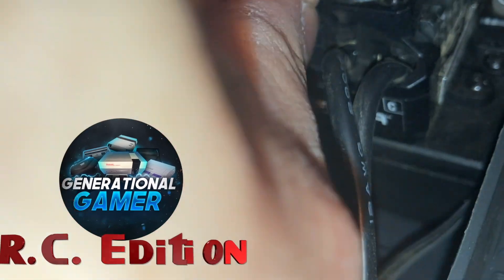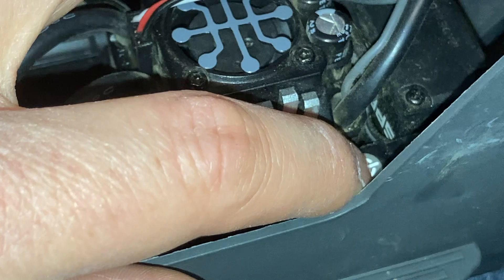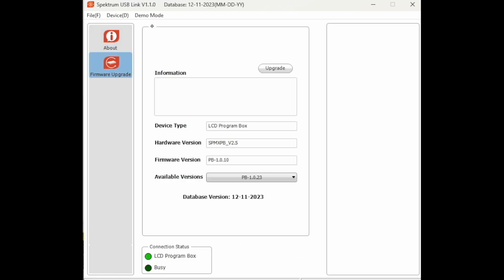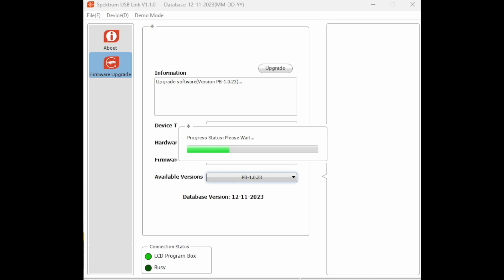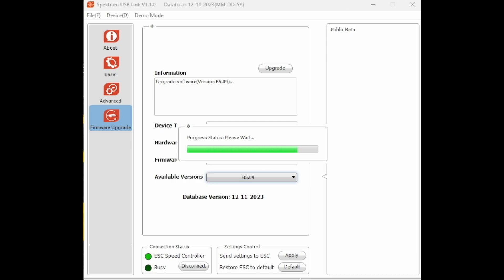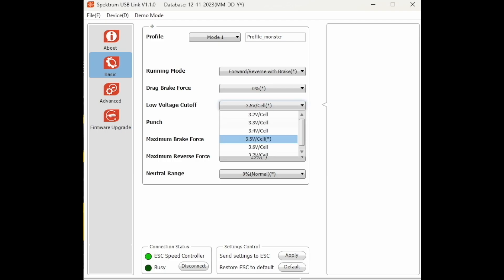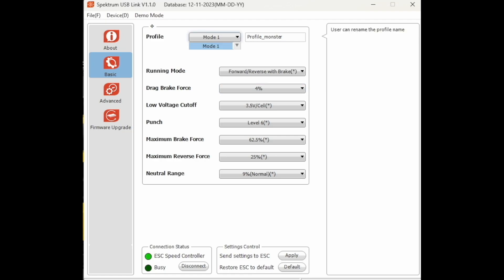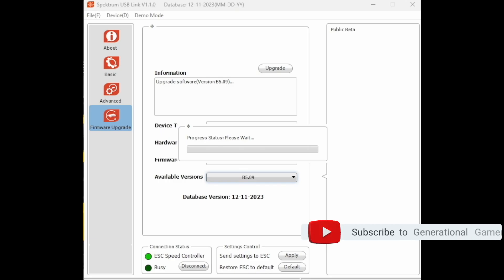Quickly Use Spektrum Smart ESC Programmer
Set, review, adjust and save the operating parameters of your electronic speed controls using the Spektrum Smart ESC Programmer. When connected to a PC using the included USB cable, the programmer will update Smart ESC firmware and can adjust parameters through the Spektrum SmartLink app. You can also use it to check the balance of your LiPo battery cells.

PRODUCT FEATURES
- Updated V2 version
- Review, adjust and save Spektrum Smart ESC parameters
- Connect (via USB) to a PC to update Smart ESC firmware and adjust parameters via Spektrum - SmartLink PC app
- Check a LiPo battery's cell balance

00:00 Setup of Spektrum Electronic Speed Controller (ESC)
00:11 Using Spektrum PC Software
00:27 Update Spektrum Program Box
00:52 Update Spektrum Kraton ESC
01:10 Spektrum ESC Options